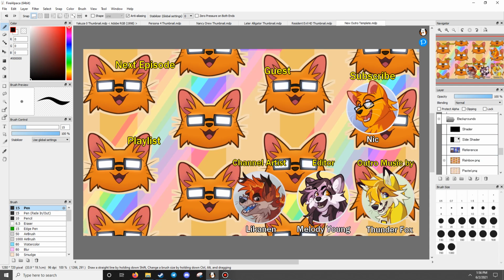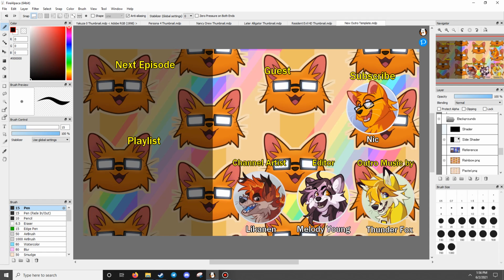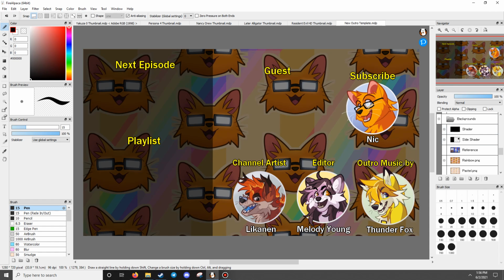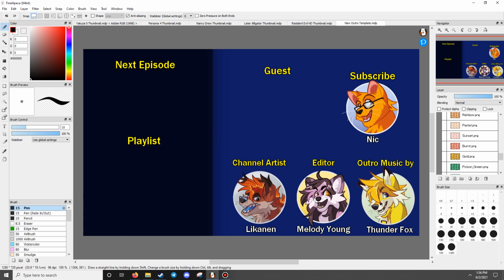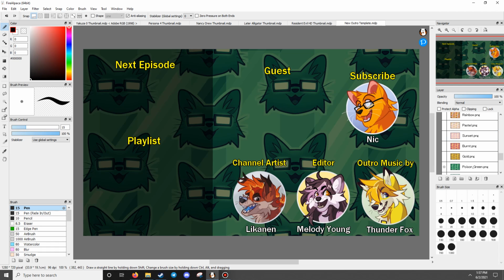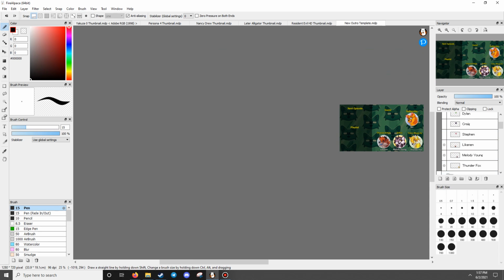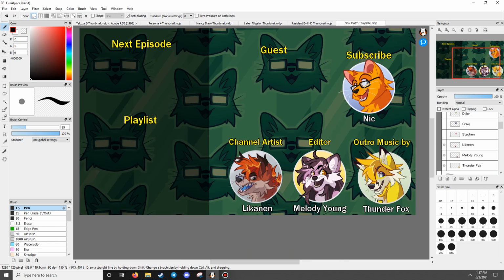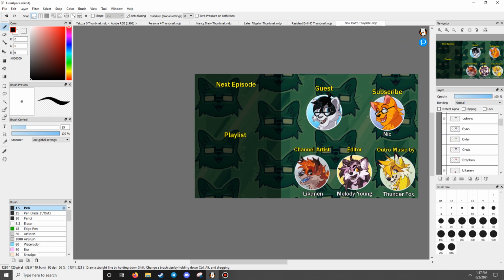Update - New Channel Artist! New Outros + Professional looking Thumbnails!